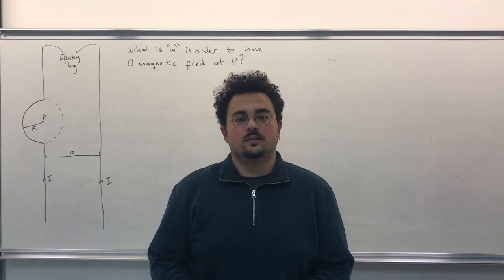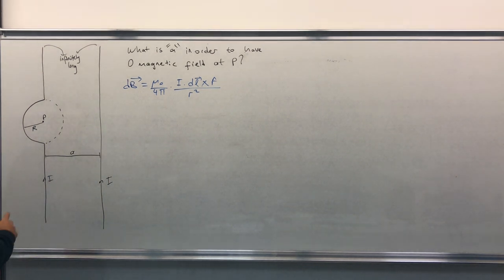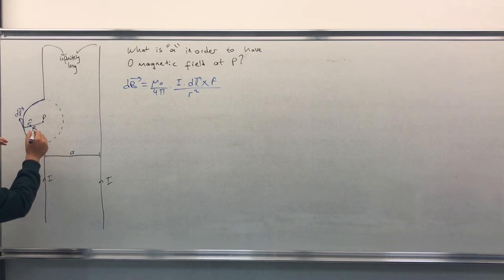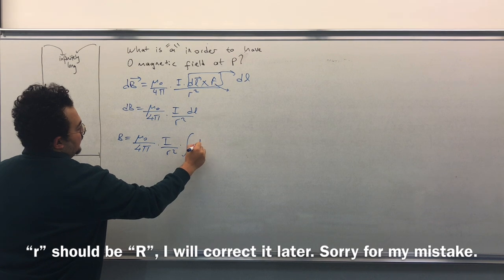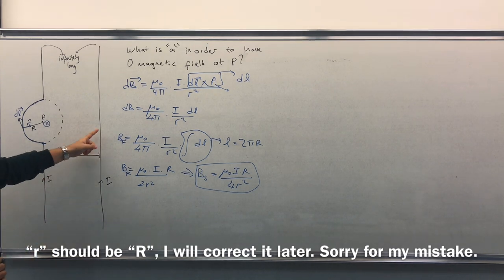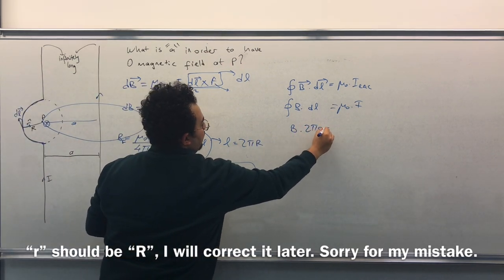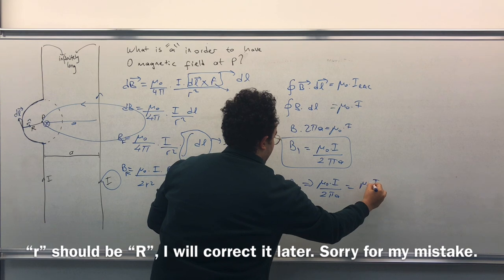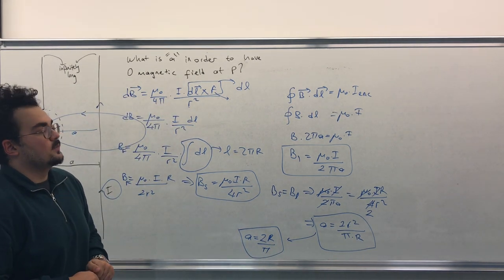PHYS 102 General Physics II Question 7